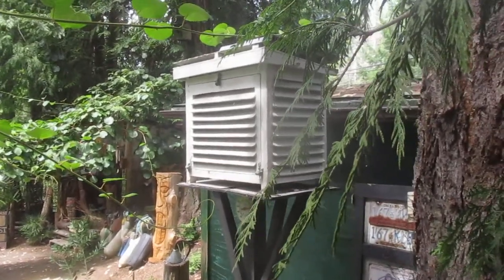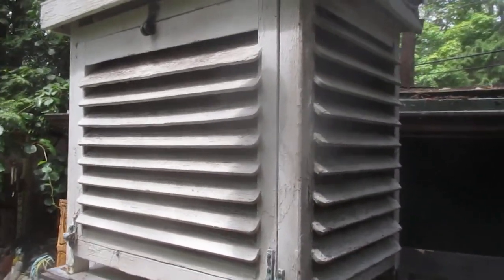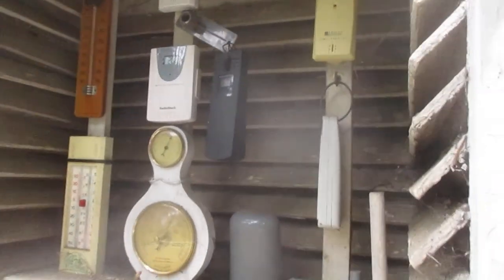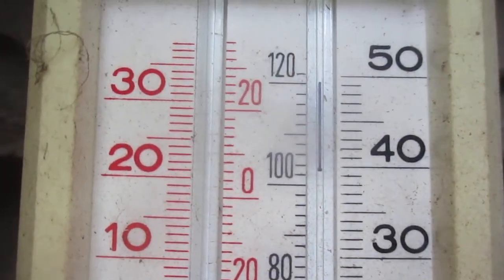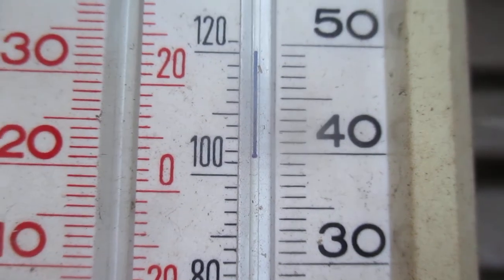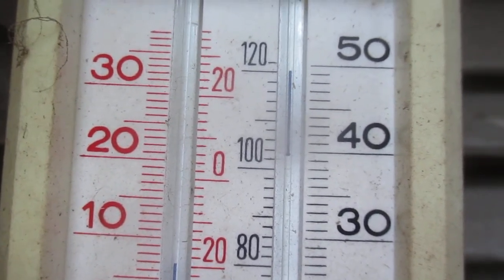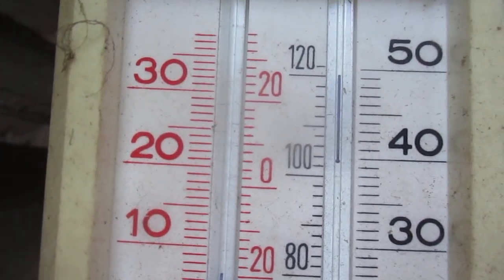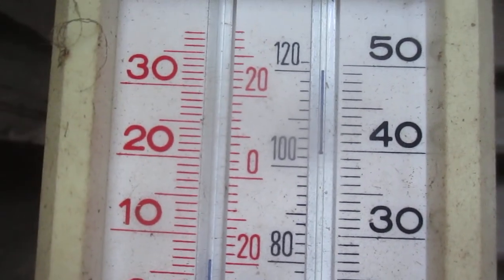High temperature reading in a Stevenson Screen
In this Stevenson Screen we recorded a high temp of 103 F and in the other at the base of a south slope a higher temp